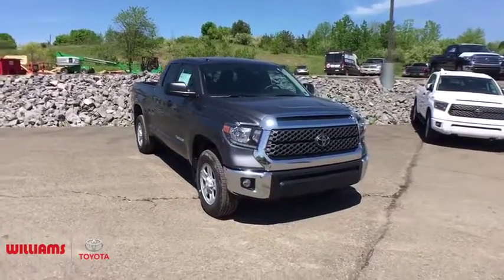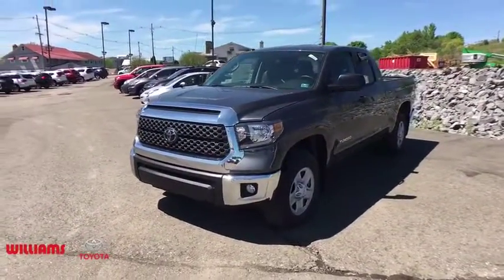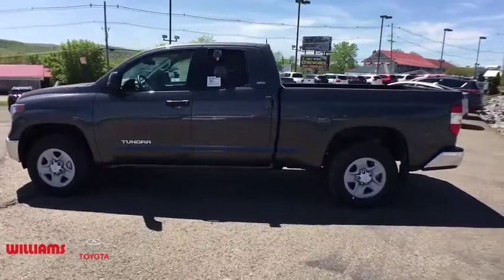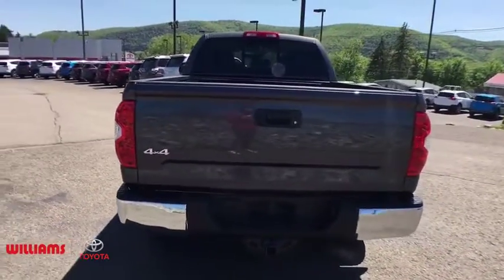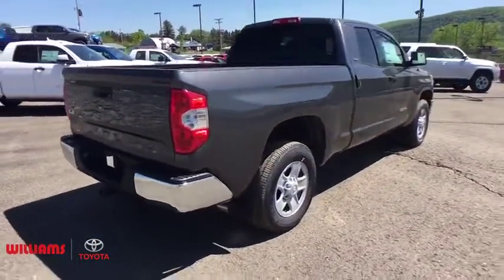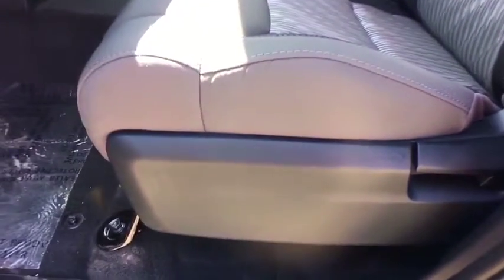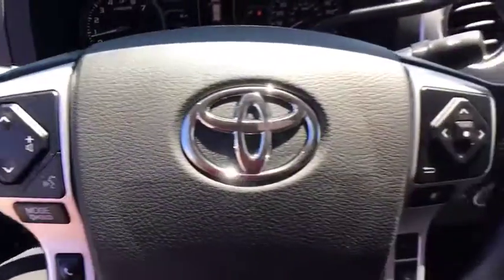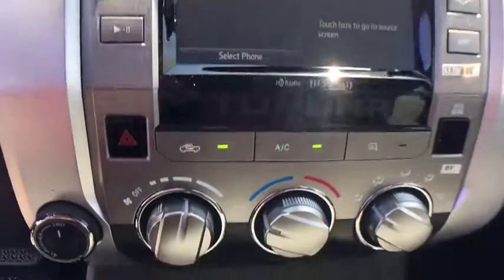2018 Toyota Tundra Sayre, PA, Binghamton, Ithaca, NY, Scranton, PA, Endicott, NY TT07658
Magnetic Gray Metallic N 2018 Toyota Tundra available in Sayre, Pennsylvania at Williams Toyota Sayre. Servicing the Binghamton, Ithaca, NY, Scranton, PA, Endicott, NY area.

This 2018 Toyota Tundra SR5 in Magnetic Gray Metallic features: 4.6L V8 4WD 6-Speed Automatic Electronic with Overdrive 4.6L V8 DOHC 32VbrbrbrWilliams Toyota of Sayre is your local headquarters for all things Toyota! We offer all your favorite Toyota cars such as the Corolla, Camry and Avalon along with the Prius family of Hybrid vehicles. We also have a wide selection of SUV and Trucks from the Rav4 and Highlander to the Tacoma and Tundra. Our large selection of pre-owned vehicles has something for everyone. We are proud to serve Bradford County, Tioga County, Chemung County, Susquehanna County, Broome County and Sullivan County.